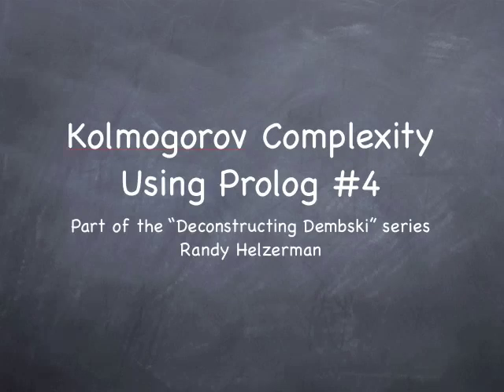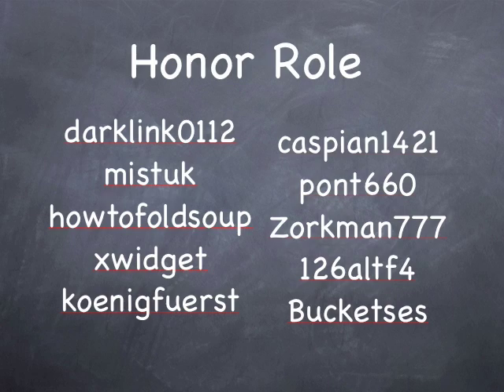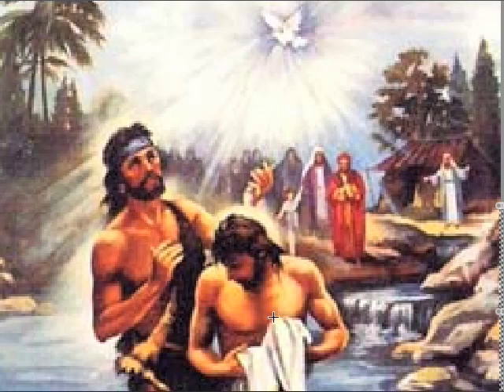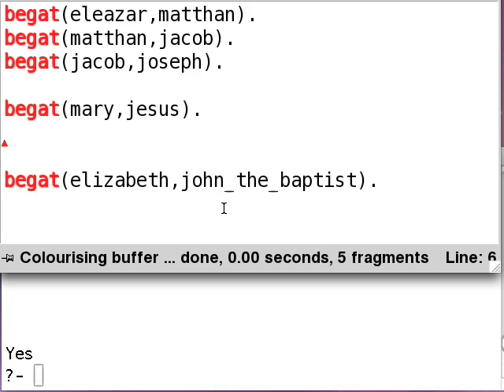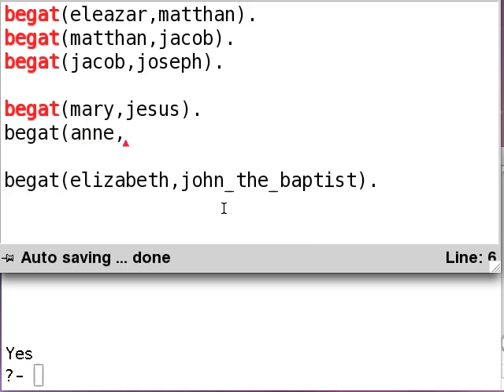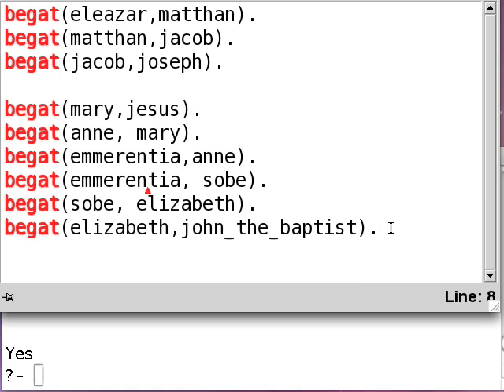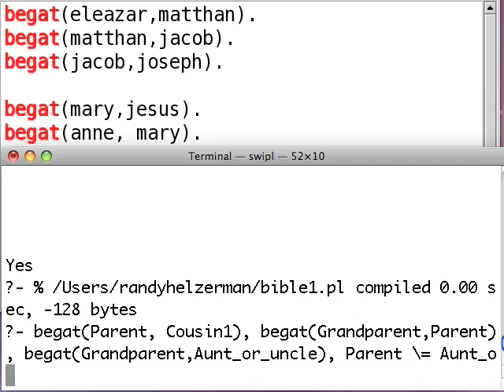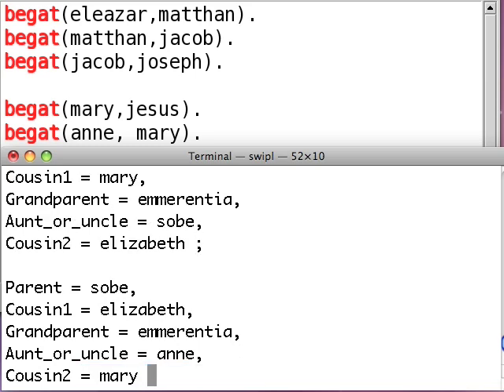Kolmogorov Complexity Using Prolog #4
In which we go through the solutions to homework #4 by expanding the geneology of Jesus to include his mother's side.